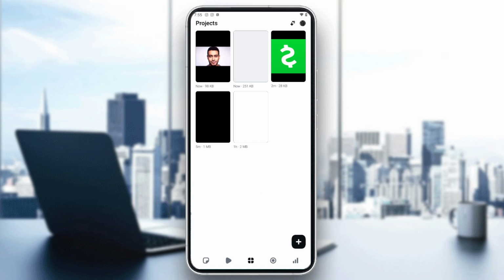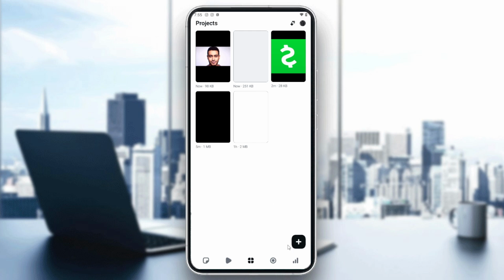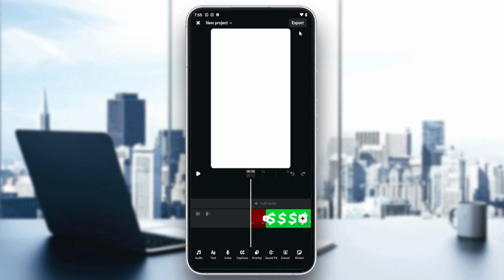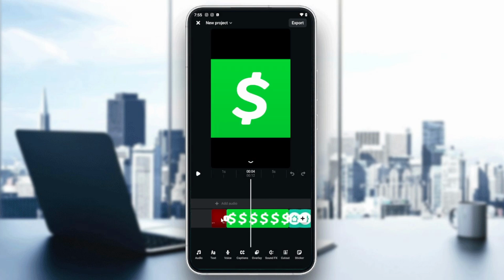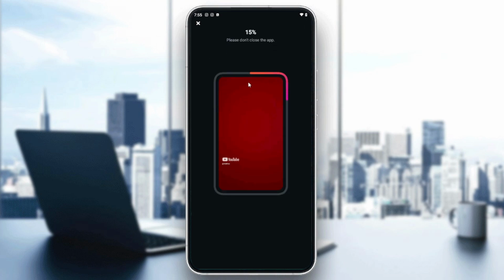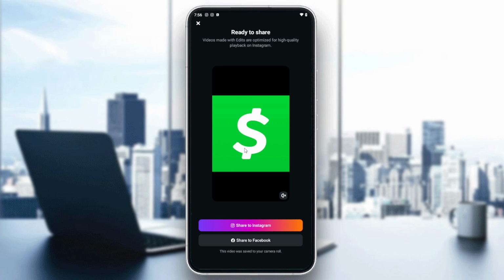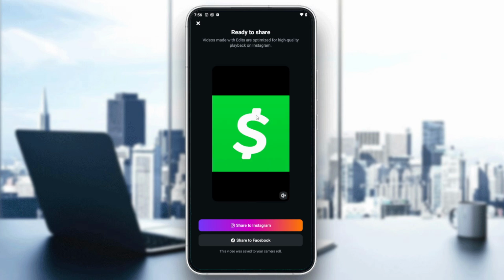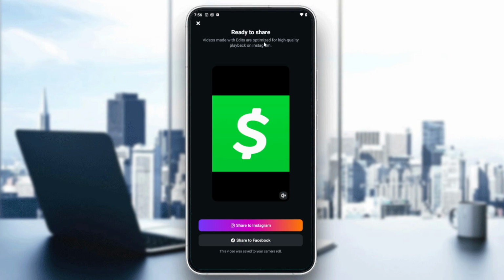How To Export in 1080p In Instagram Edits Tutorial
Today we talk about export in 1080p in instagram edits,export settings,best export settings for instagram,instagram export settings